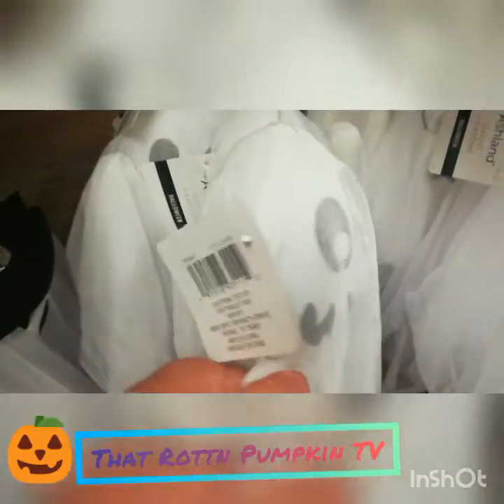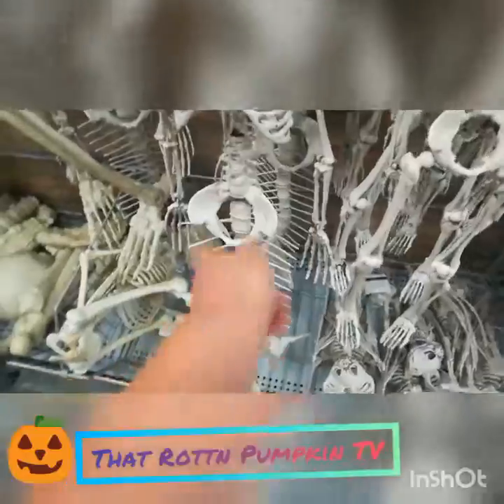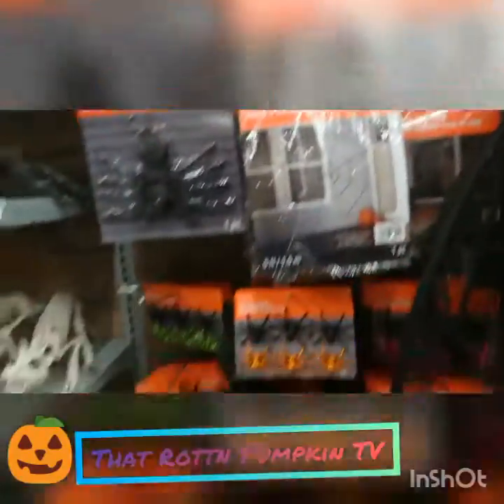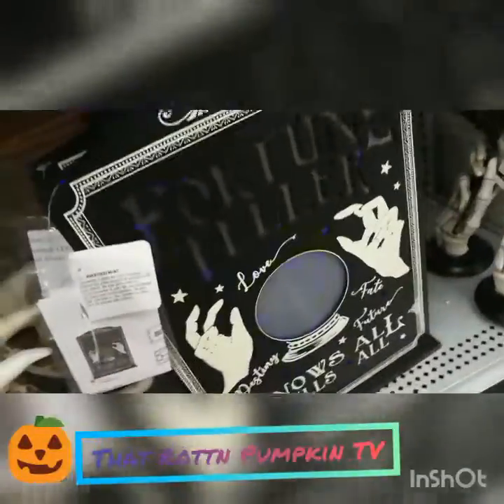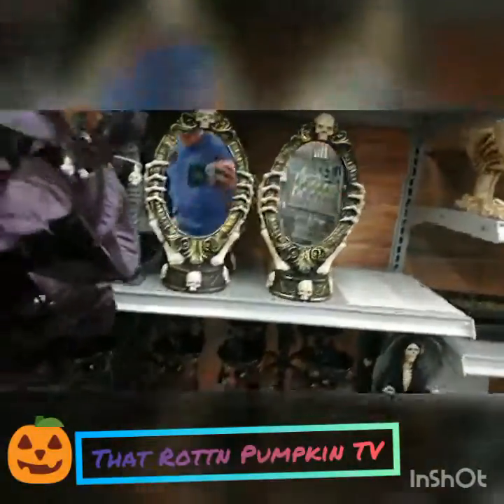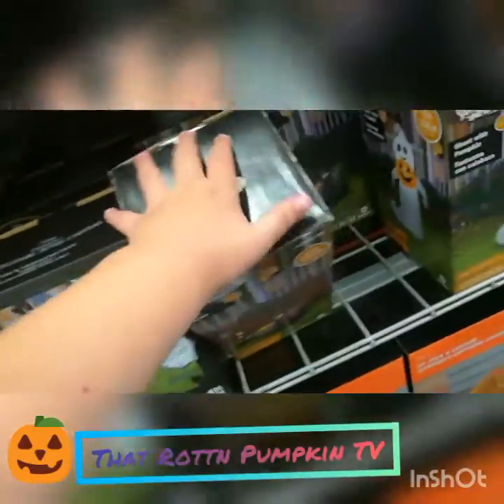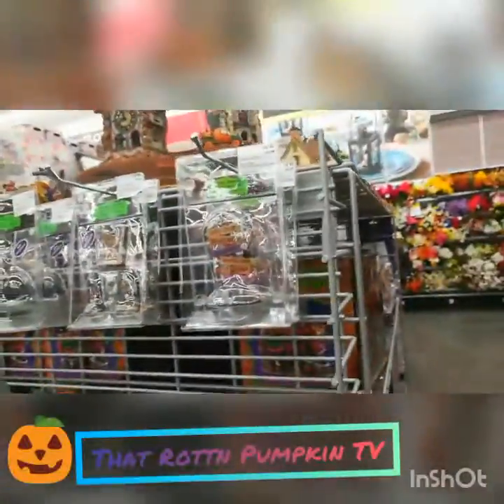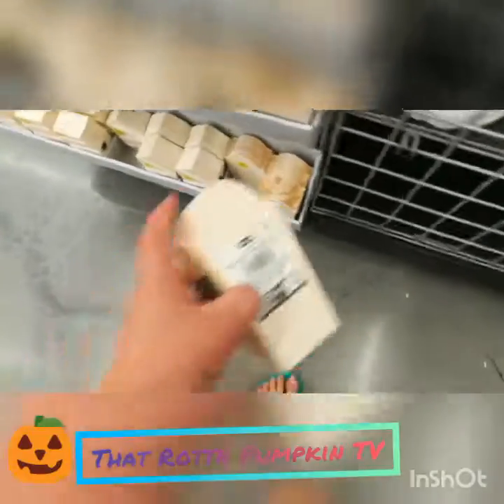Michaels Halloween 2019 Tour